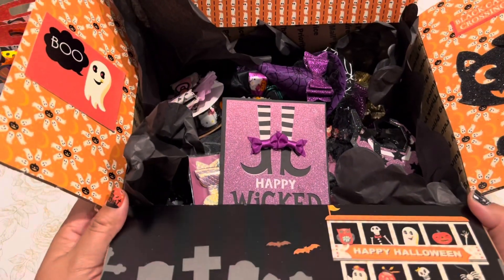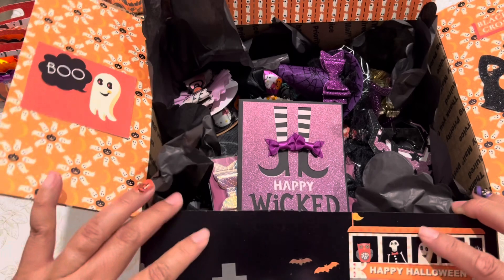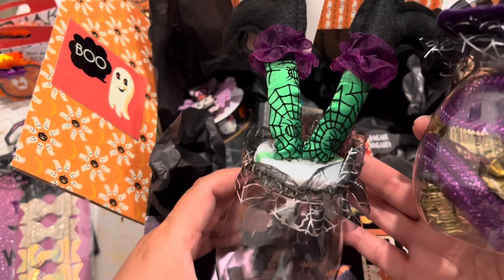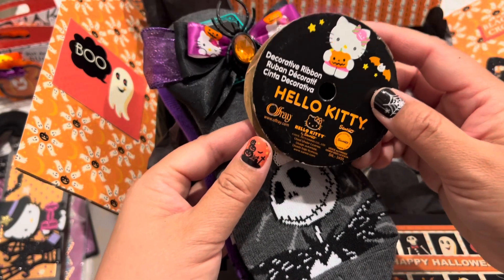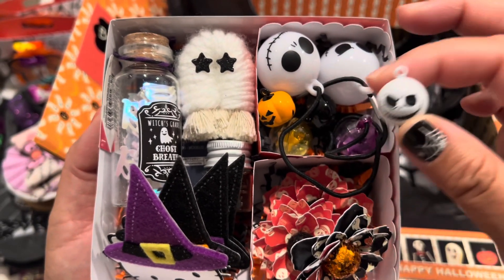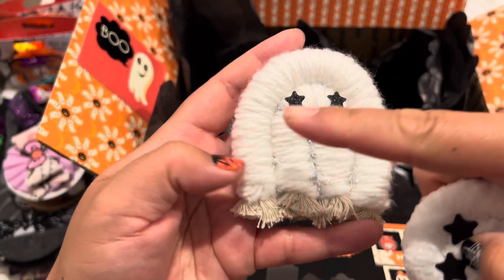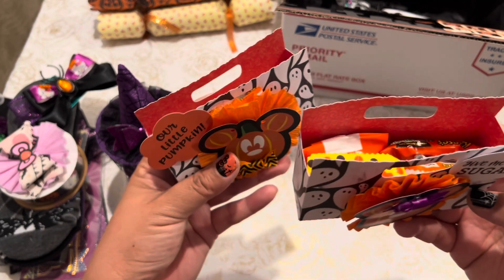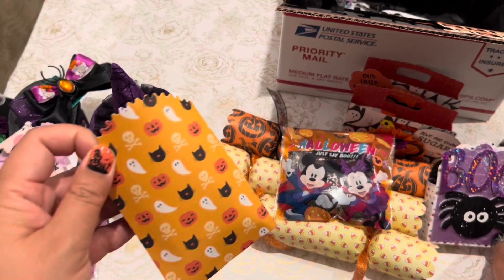Packing up Halloween Boo Mail plus Halloween Treat ideas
Thanks for stopping by my channel!  I wanted to share what I’m sending to a crafty friend @happymailqueen whom loves Nightmare Before Xmas!  I created several Halloween projects to dress up packaging. Pretty little packaging is always so much fun!  Here is her video unboxing

I used the DCWV2015 mat stack Spooky Town throughout my projects as well as various projects that I created last Halloween season in 2020. If you’d like to see more of my past Halloween shares, I have a Halloween playlist

Let me know what you think and if you had a chance to send a Boo Basket or Boo Box to a friend or neighbor.

The information provided in this video is based on my personal opinions.  I purchase all these products with my own money. I share products that I enjoy and I hope you enjoy them as well!

Sharing Happy Mail Inspiration? Drop me a note!

Happy Hugs!

Siv

Copyright note, purchases from online stores are the property of those entities.  Any identity or copyright is their responsibility.  I have no way of knowing if craft items are duplicates or copies of any company.

 *** This video is not intended for children.  This channel is made for viewers 18 years or older.  Using metal dies, a hot glue gun and scissors can be dangerous for children***